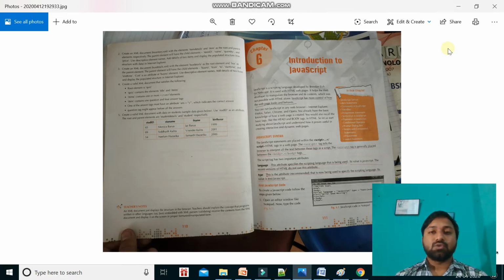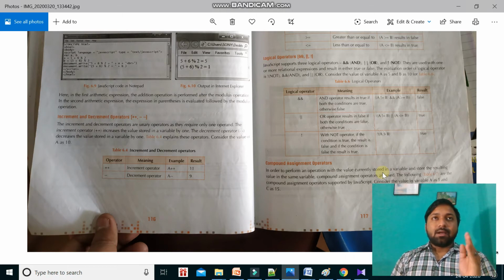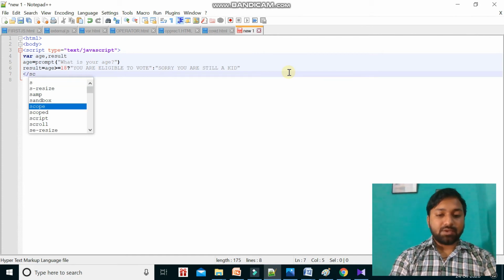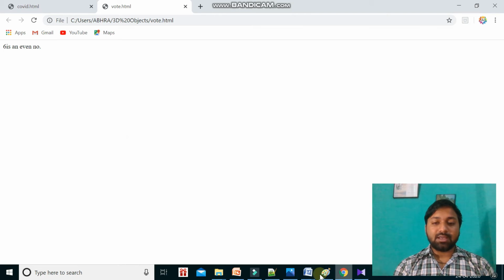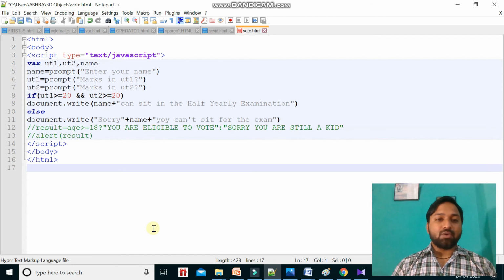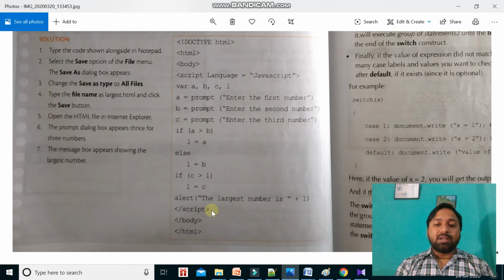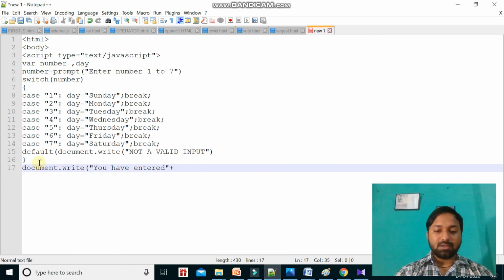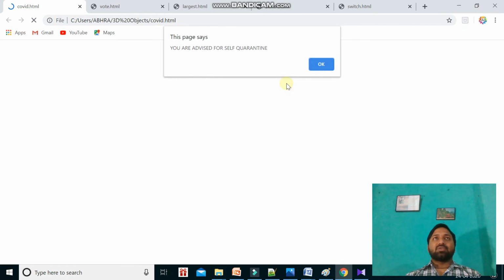CHAPTER6: Introduction to Javascript- Lecture 4||CLASS10||COMPUTER SCIENCE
Hi! I’m Abhra Boral.

In this video I discussed Chapter 6(Introduction to JavaScript) of Computer Science for Class 10 of Assam Board.
This is the fourth lecture. It will cover comparison operator,logical operator,conditional operator,if ,if-else,switch statements.

On my channel, you will find tutorial videos on Physics, Mathematics and Computer Science.